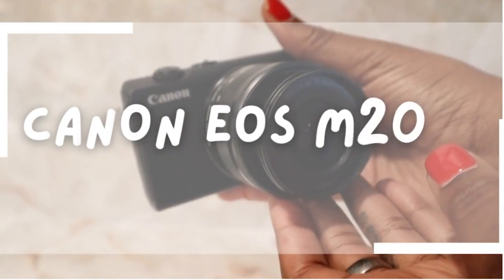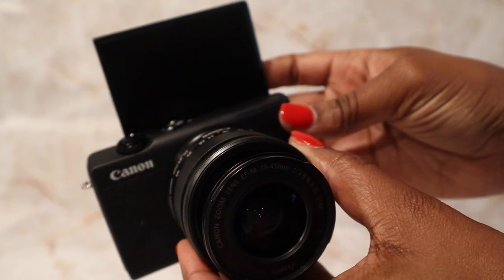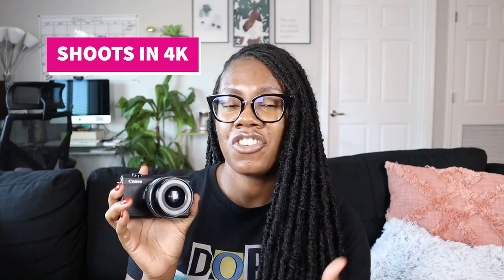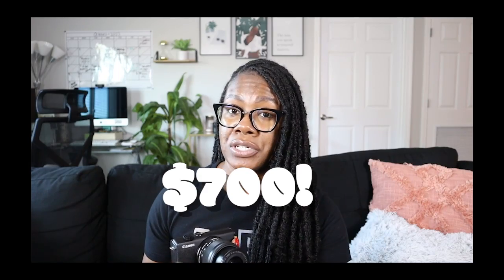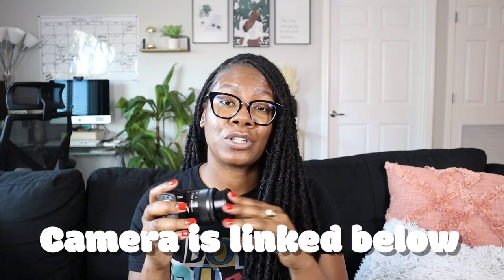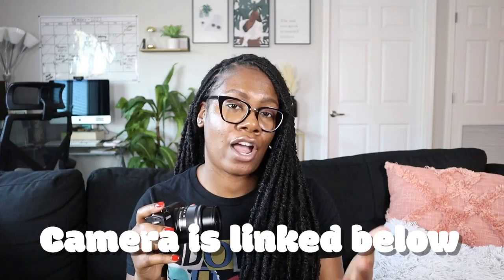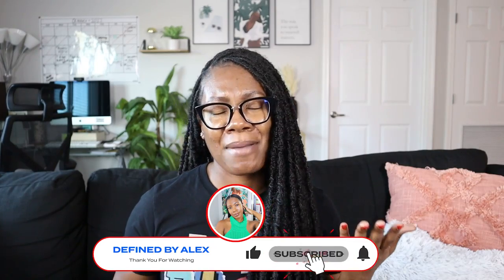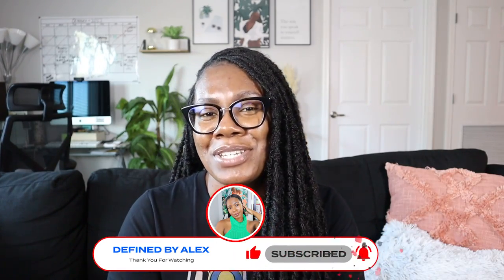Canon EOS m200 review\\ Pros Vs Cons for new content creators in 2023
Here's my honest and consumer review for the Canon EOS m200. I list out the pros v the cons when it comes to features and price. I know what it's like when it comes to wanting to know if something is worth your money; and that's what motivated me to create this video today :)

xoxo Alex

\\Camera for beginners-Canon M200 [Body Only]

\\MY FULL AMAZON STOREFRONT:

\\MY FILMING EQUIPMENT:
Cameras: